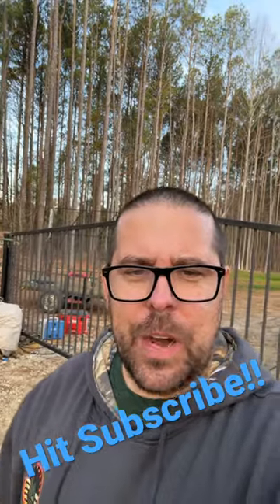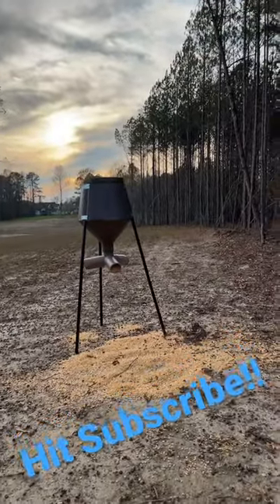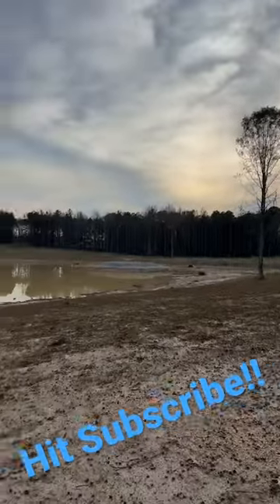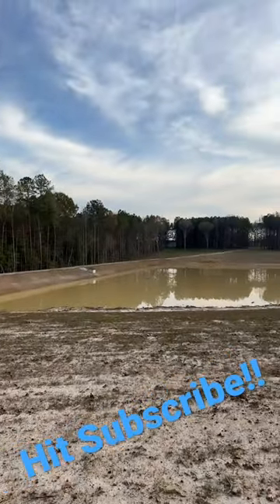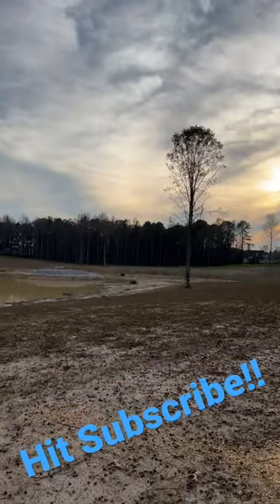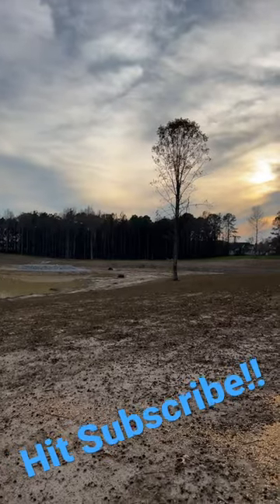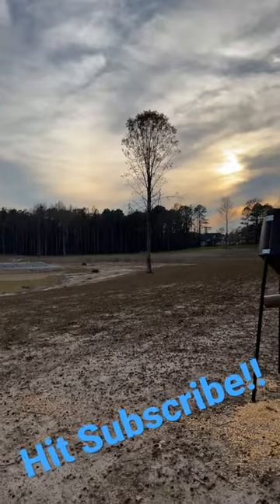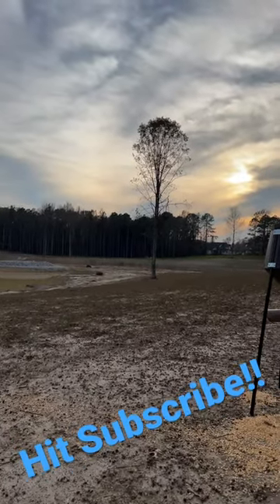First Gate Going Up and Deer Feeder Update